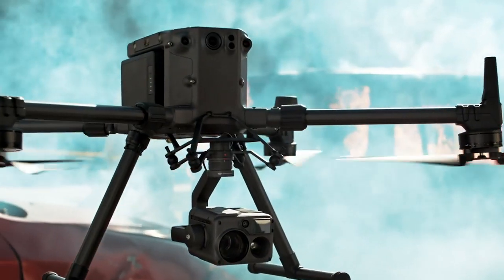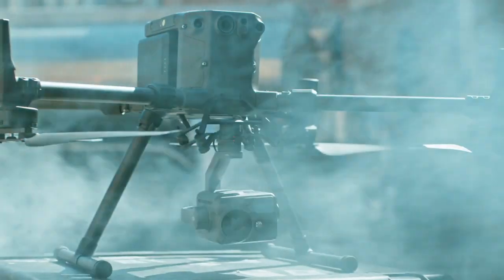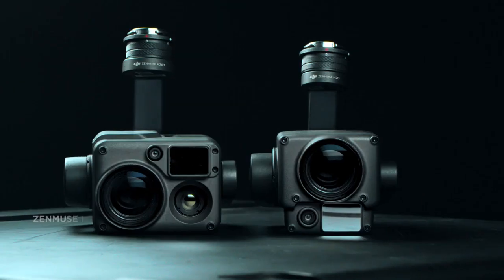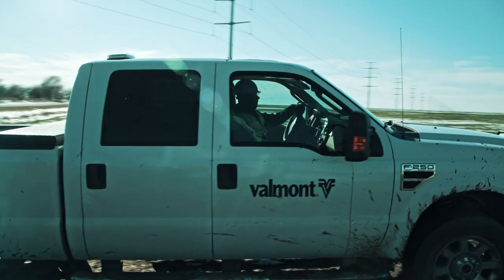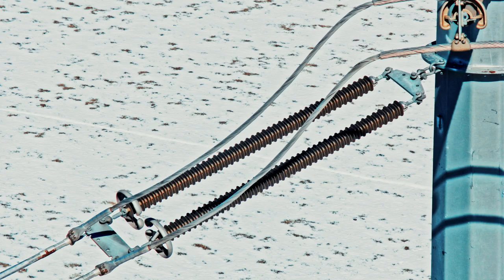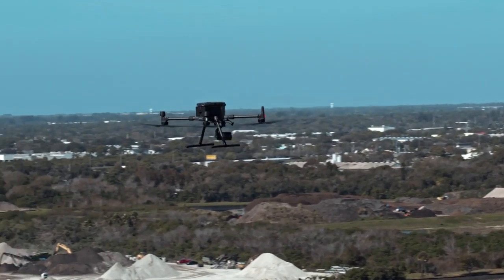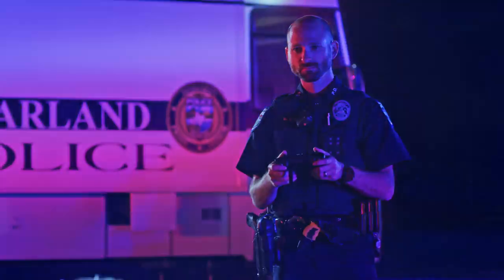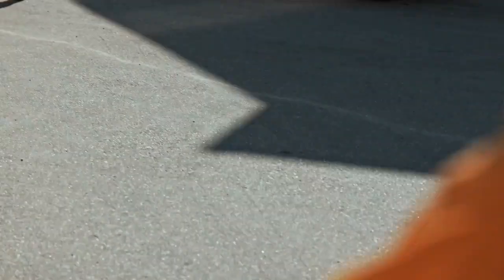DJI – Introducing the Matrice 300 RTK and Zenmuse H20 Series professional camera